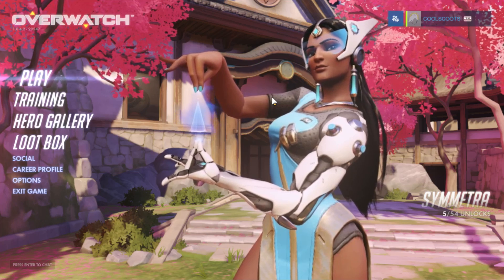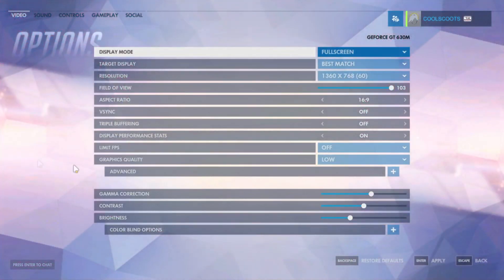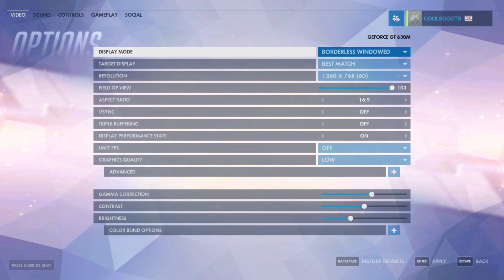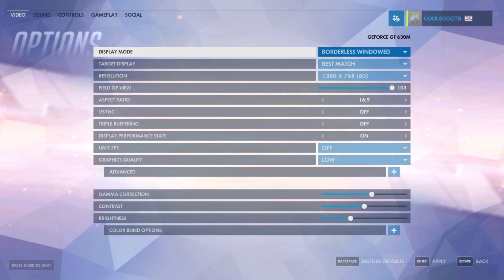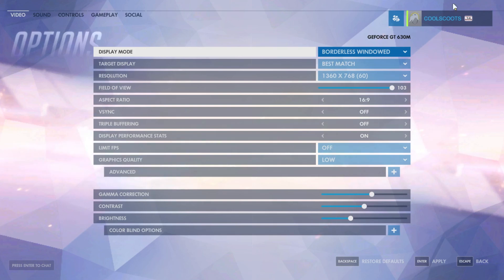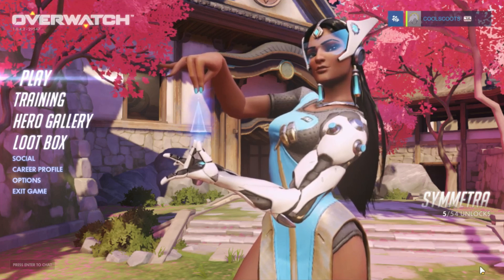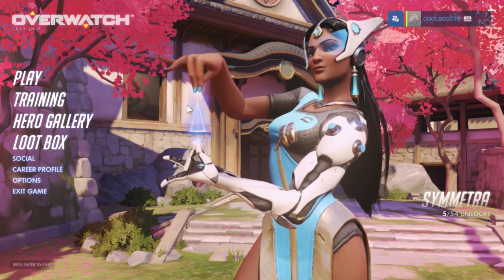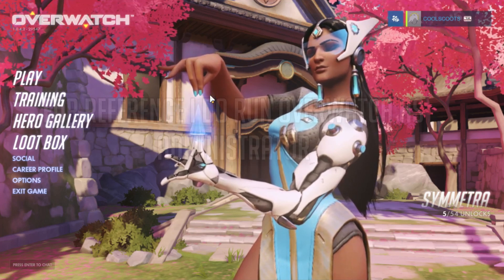How to Record Overwatch with OBS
In this video, I'll be showing you guys how to record your gameplay with OBS. OBS is short for Open Broadcaster Software and it's a pretty good recording program. I've been using it for over a year now and I'm quite pleased by the performance by the software. LOL XD